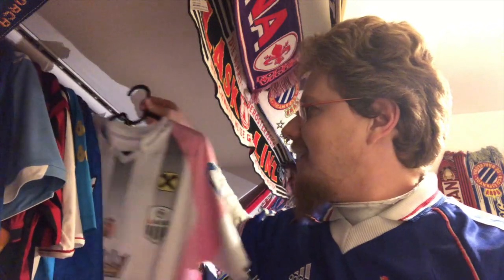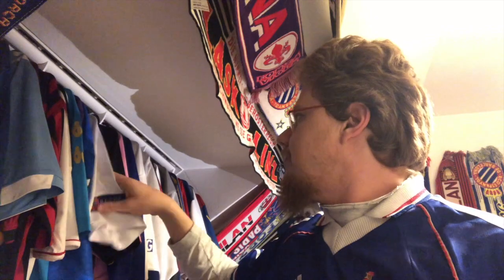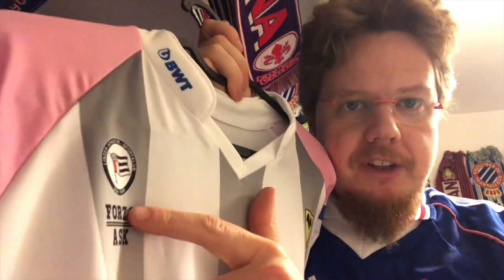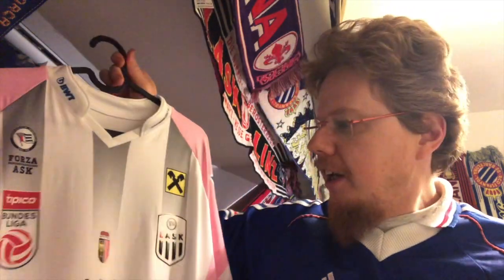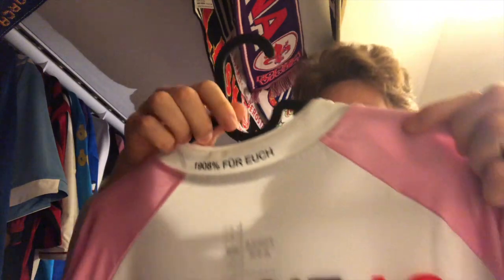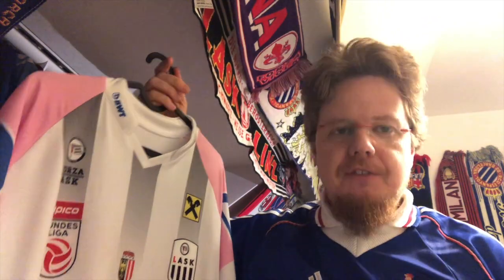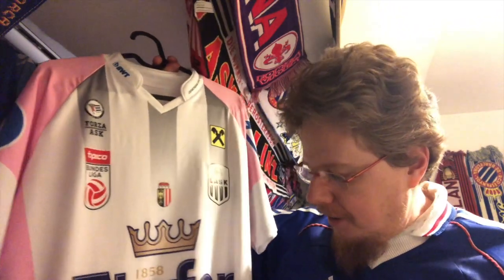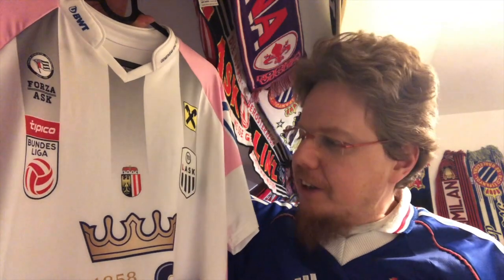LASK (Home 2019)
This jersey is a case of going from undesirable to cult jersey in a very short amount of time. How performances of a team can change things!